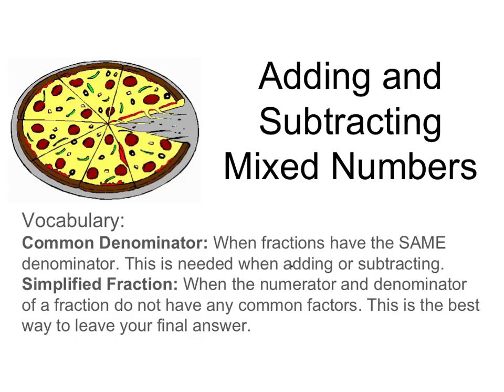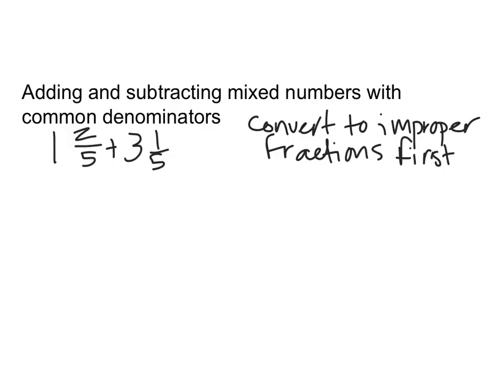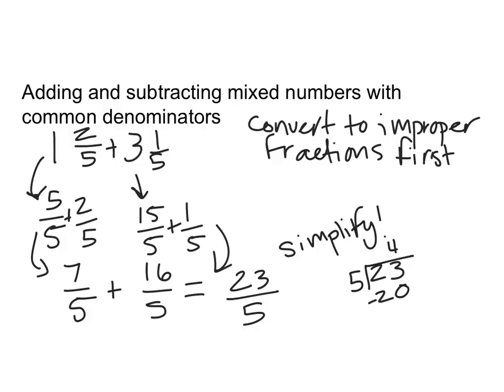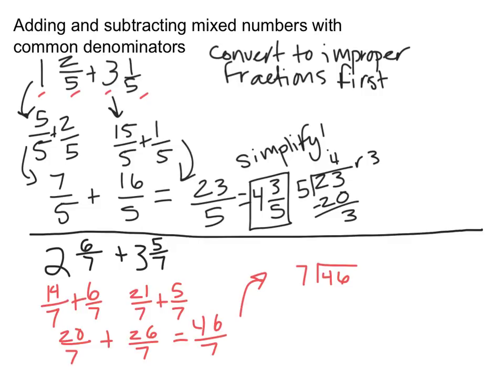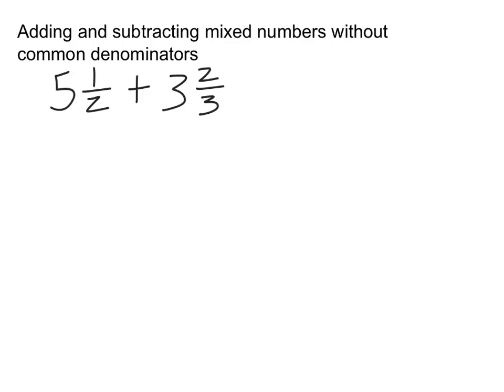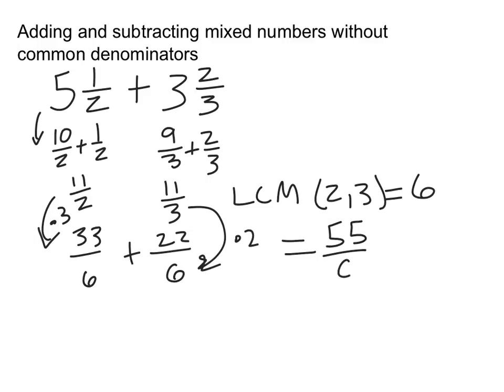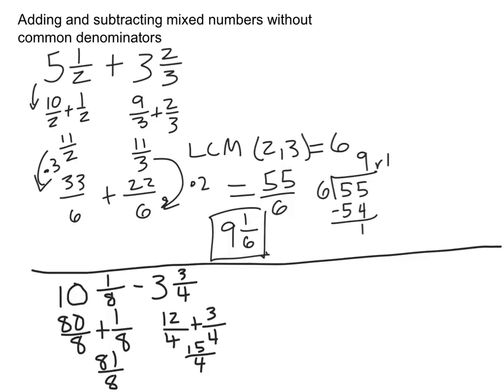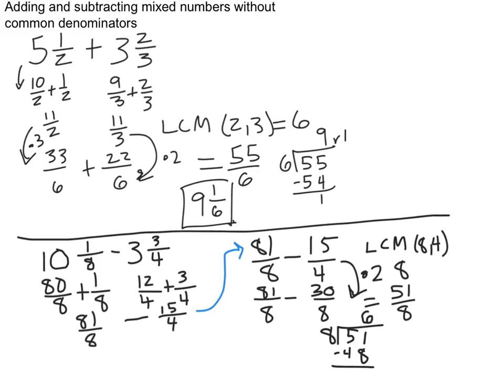Adding and subtracting mixed numbers